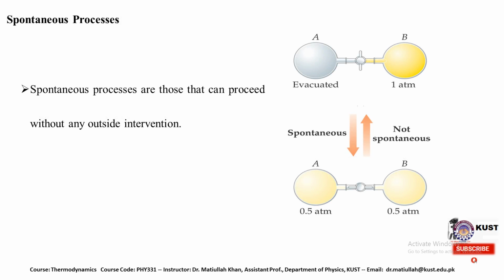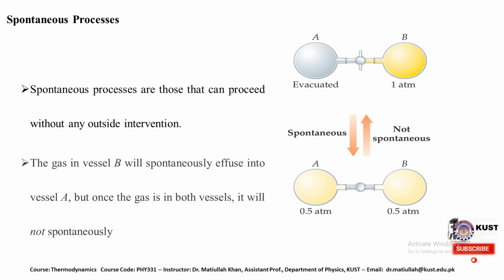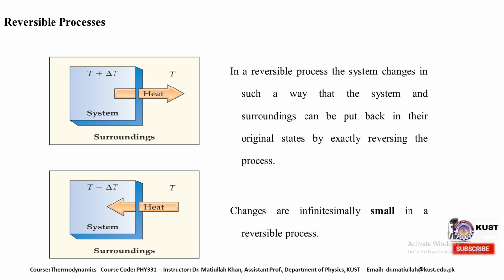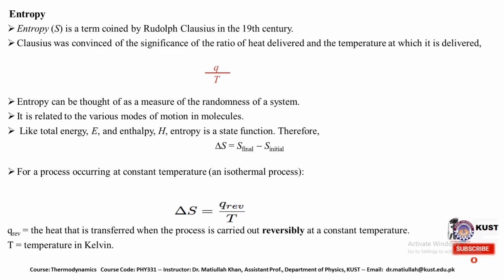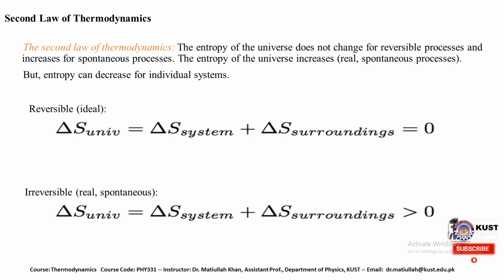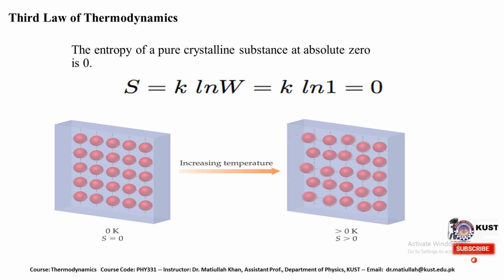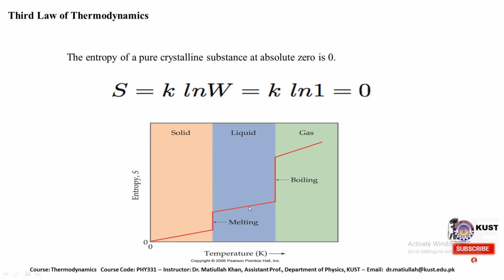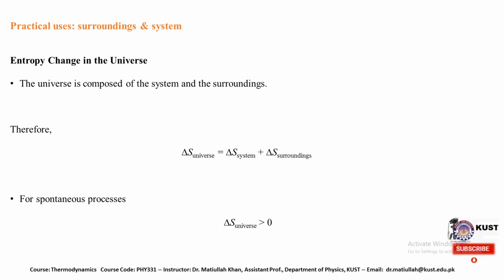FACULTY241 PHY331 KUST20201 L30 P1 Review of Thermodynamics laws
Review of Thermodynamics laws